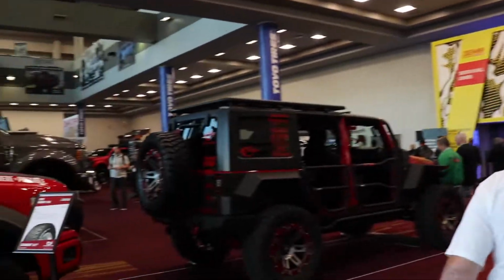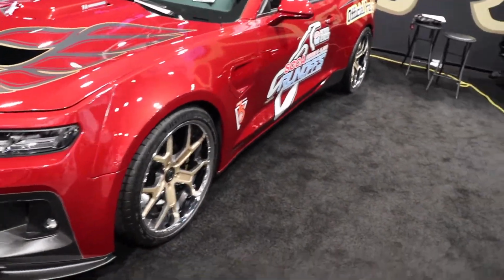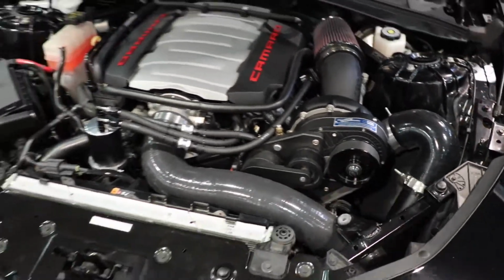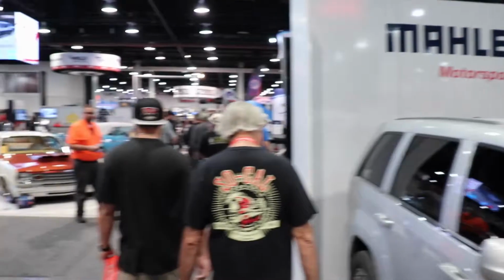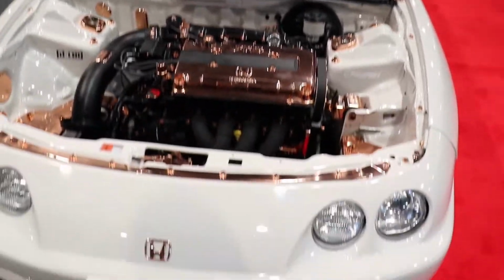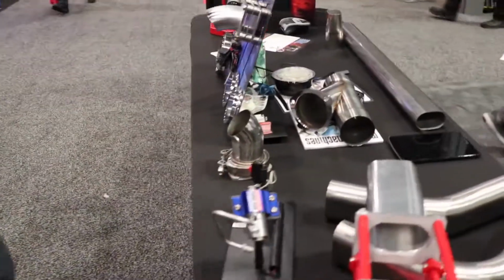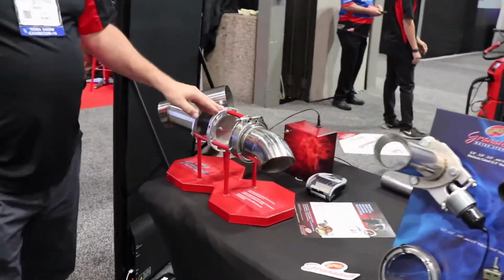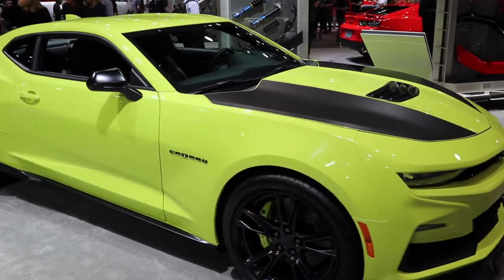SEMA SHOW 2018!!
We head out to the last day of SEMA so much to see in so little time. We tried to catch a little bit of everything hope you guys enjoy the footage!!